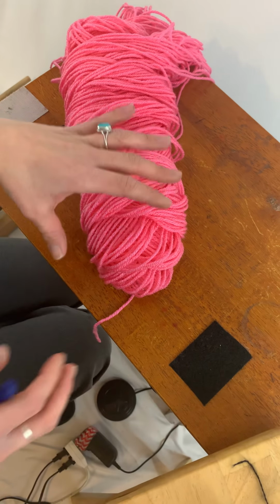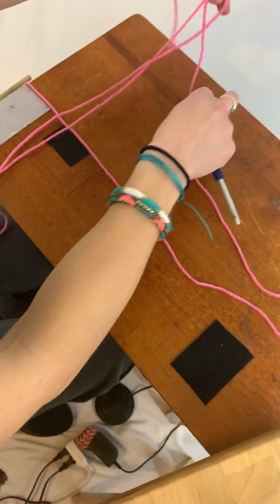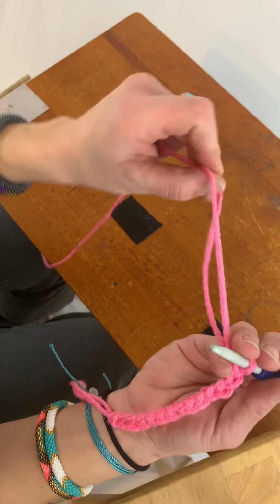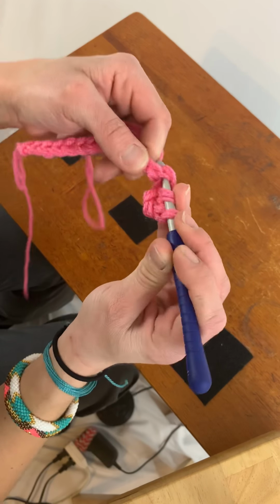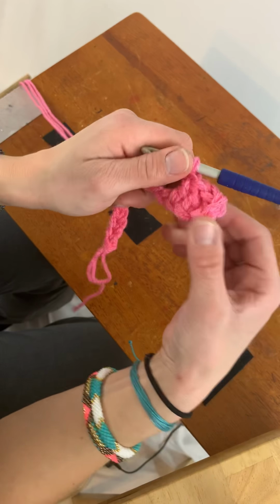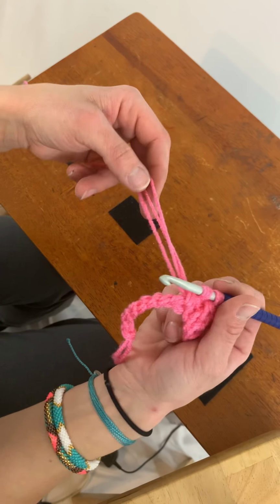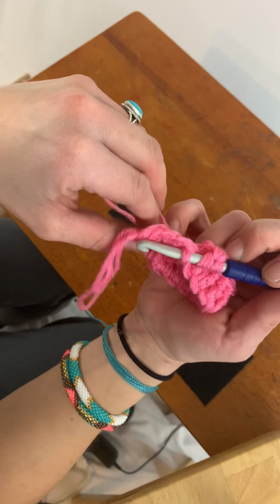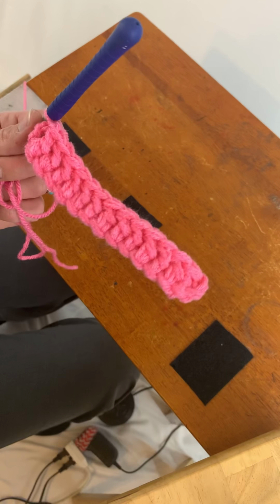How to Chain Ply Yarn For Crochet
How to chain ply your yarn and turn it into a 3 ply for crocheting. Simple and easy. I hope this helps you!! If you liked/enjoyed this video please remember to like and subscribe to be notified of any and all content we post in the future as we have a LOT coming up this year!!